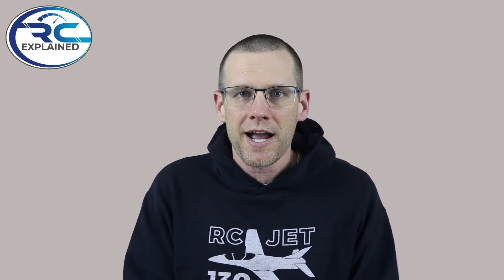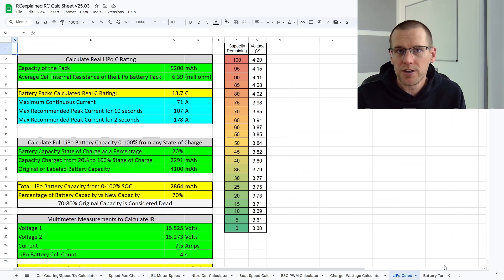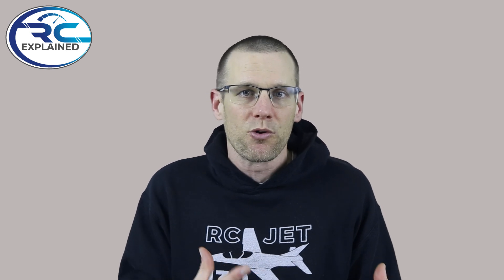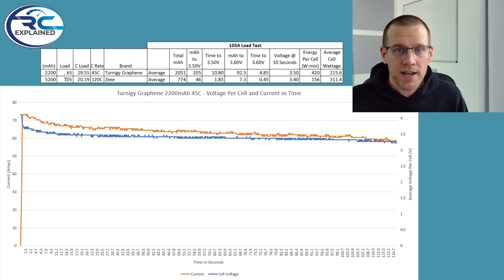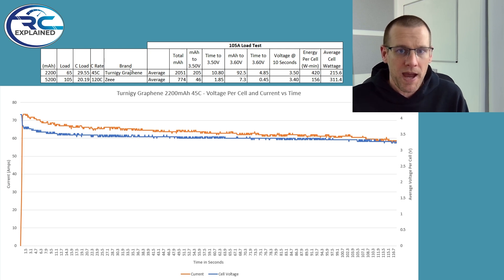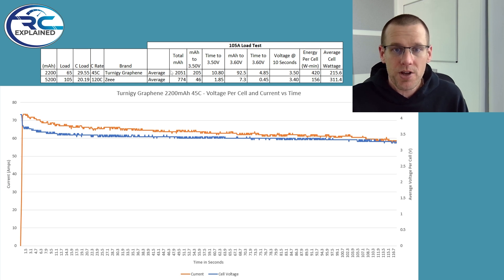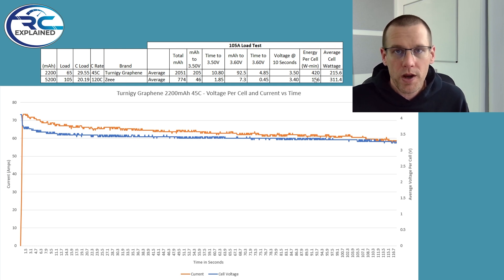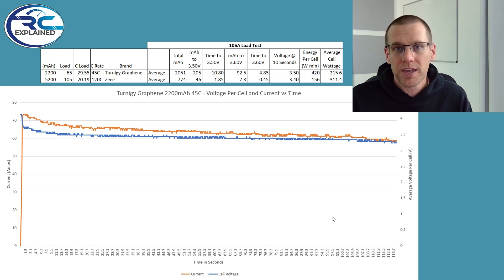Does the Popular 3S 2200mAh Turnigy Graphene 45C Live Up to the Hype?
3s 2200mAh Turnigy Graphene 45C Put to the Test - 65A

0:00 - Introduction
2:16 - Determining C Rating based on IR
4:45 - 65A Load Test